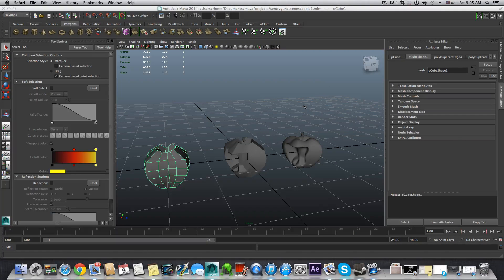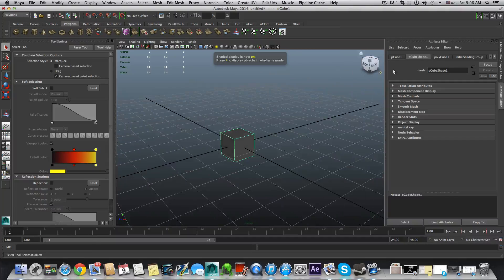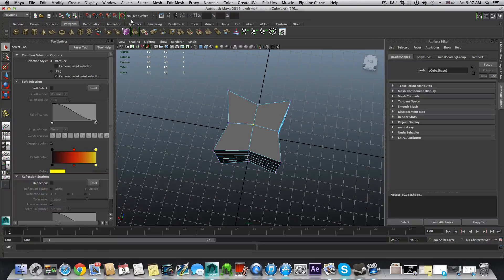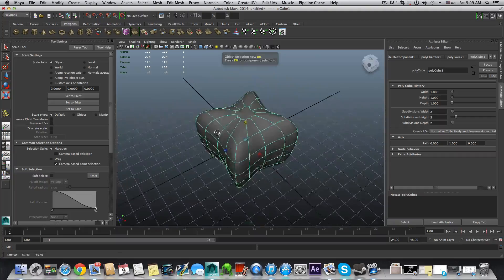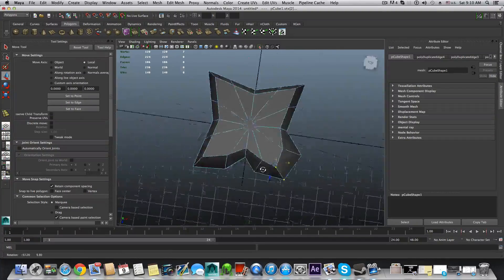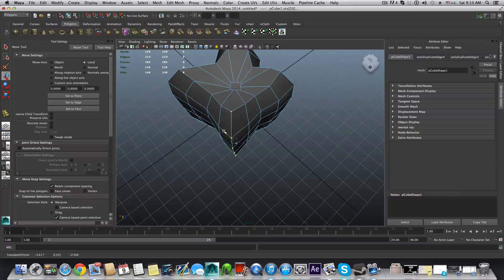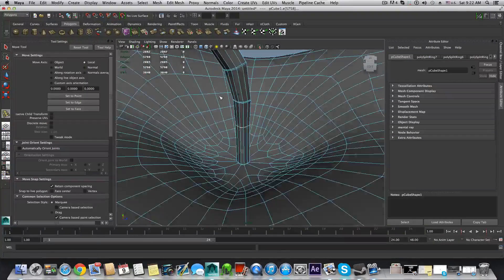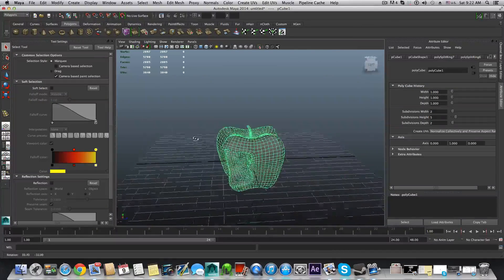Maya Modeling Tutorial- modelling a bitten apple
in this Tutorial you will get to learn model a bitten apple .
i was got aced b one of the fans help with modelling a bitten apple so here you go, i hope it helps , and btw you got 2 in 1 tutorial. so now you know how to model apple and bitten apple at the same time  (: cheers